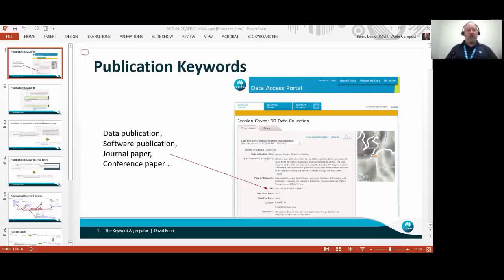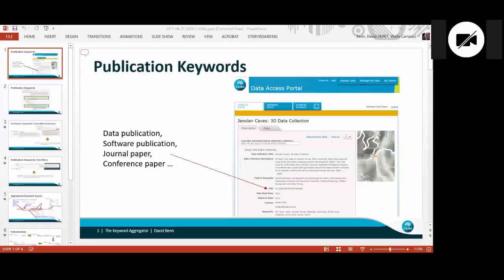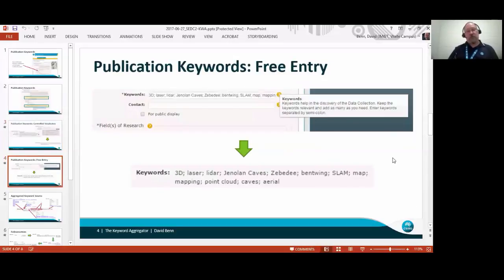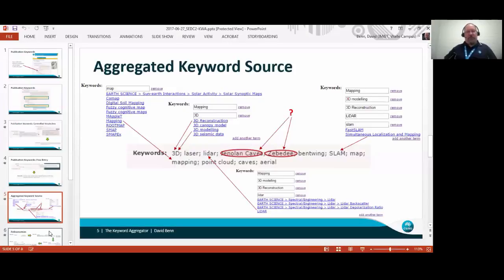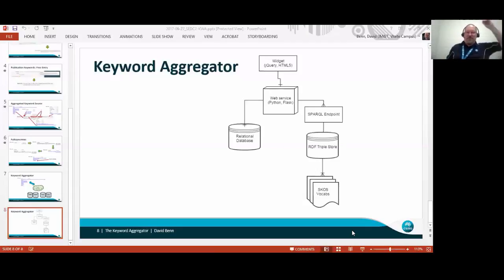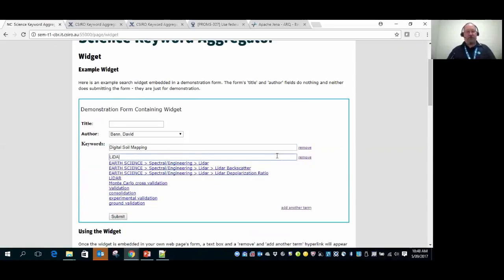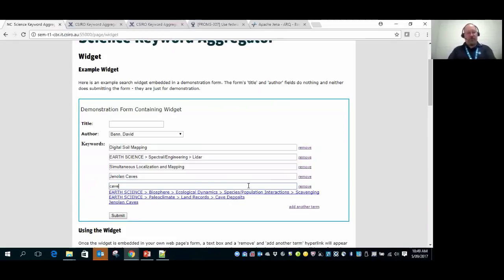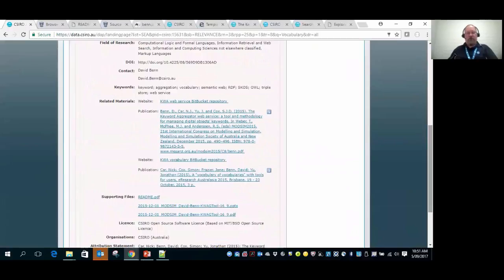The Keyword Aggregator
A recording of a presentation from David Benn (CSIRO) for the September 2017 AVSIG meeting. David discusses the Keyword Aggregator Web Service, a tool for managing digital objects’ keywords.